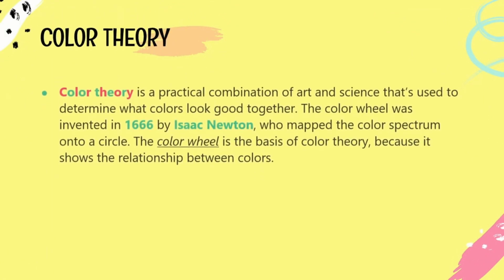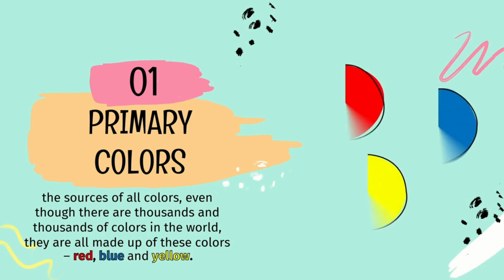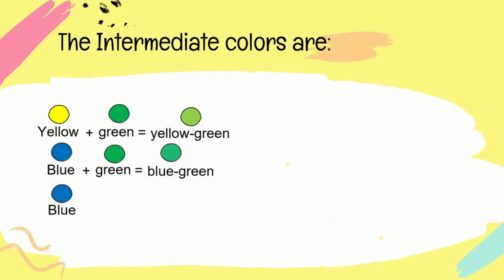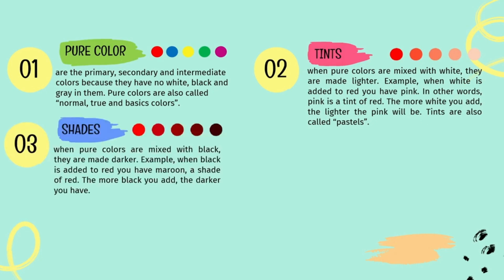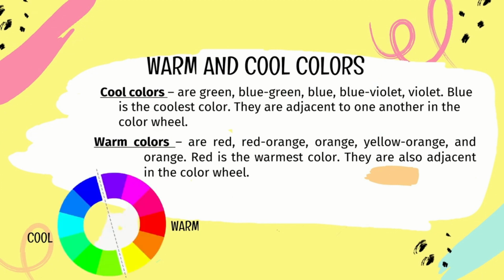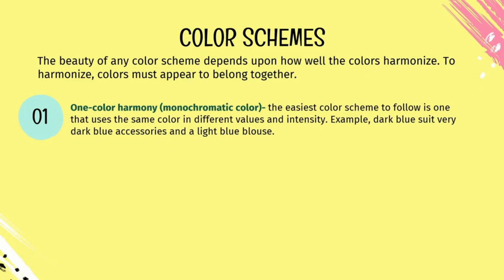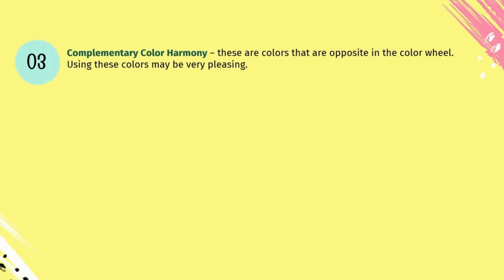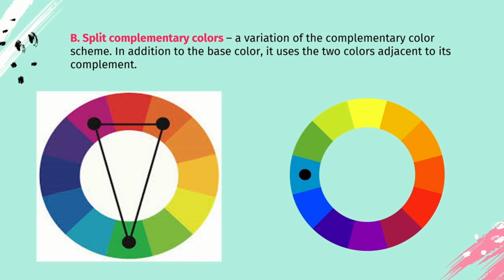DressMaking Color Harmony